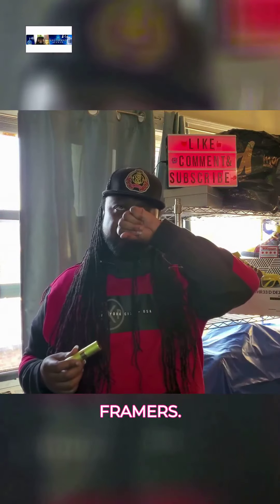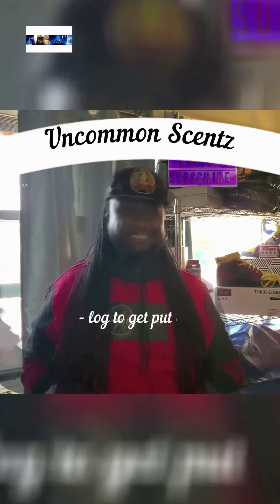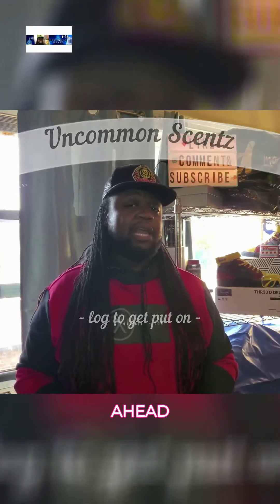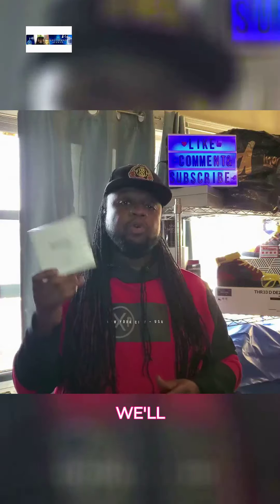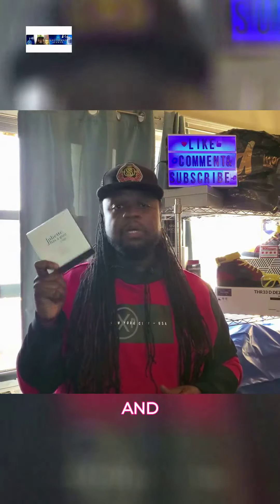Juliette Has a Gun: The Uncommon Scent You Need to Try!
Review of Juliette has a gun fragrance with unboxing coming up.